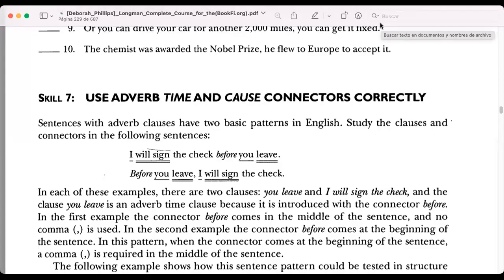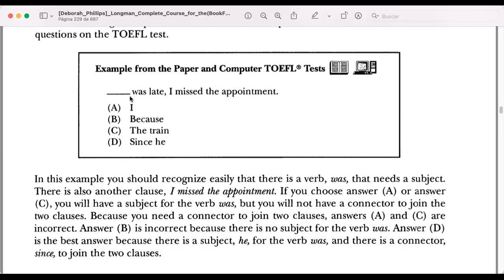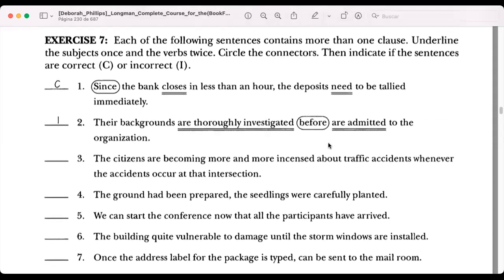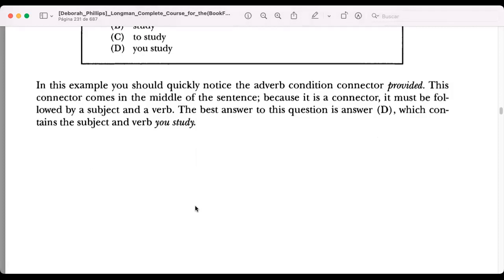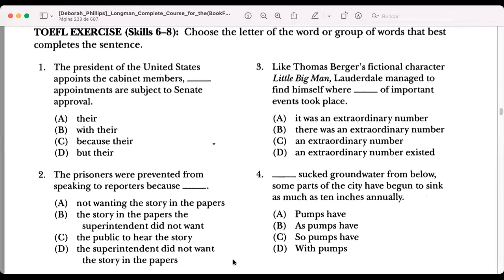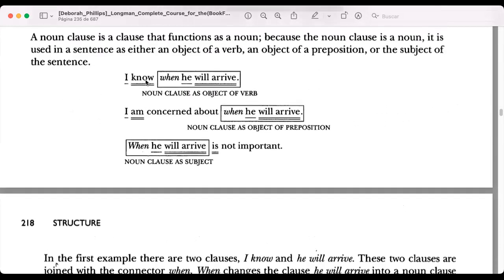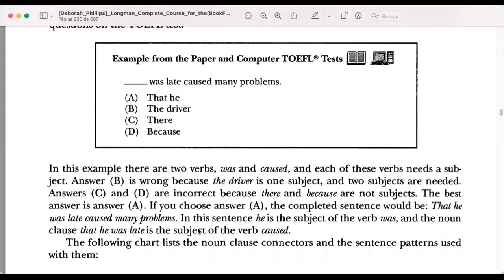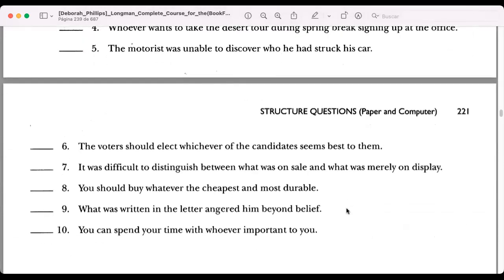USE ADVERB TIME AND CAUSE CONNECTORS CORRECTLY